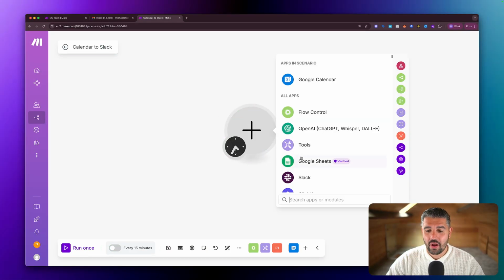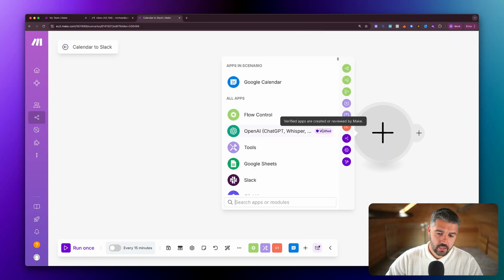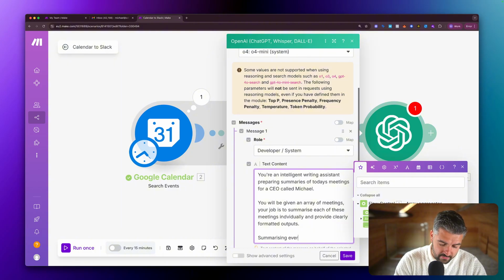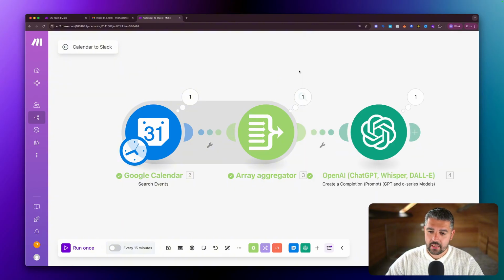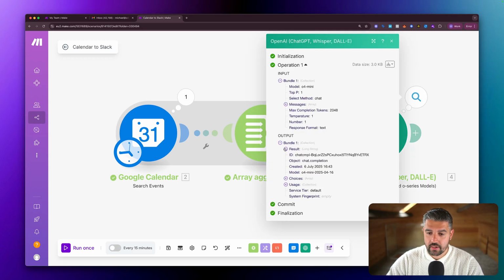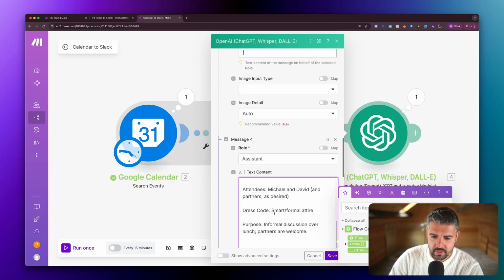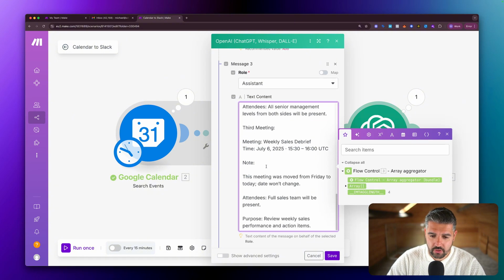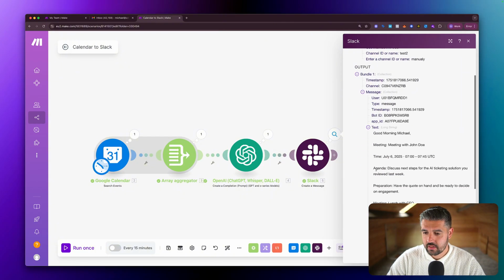Automate Google Calendar: Daily Agenda Emails with Make.com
Wish your day could start with your schedule already waiting in your inbox? In this live 18-minute build, I’ll walk you through how to automate your day.

It sends you a daily agenda email every morning - all built inside Make.com (formerly Integromat).

We’ll pull your events from Google Calendar, format them neatly, and send them straight to your email - no coding needed.

It’s a quick, practical automation that keeps you on top of your day without having to check your calendar manually.

By the end of the video, you’ll have your calendar on autopilot, saving you time, reducing stress, and making sure you never miss a meeting again.

Whether you’re a solopreneur, marketer, developer, or just someone who loves productivity hacks, this tutorial will show you how to build a real-world automation you can actually use.